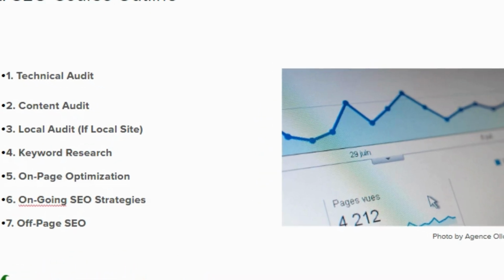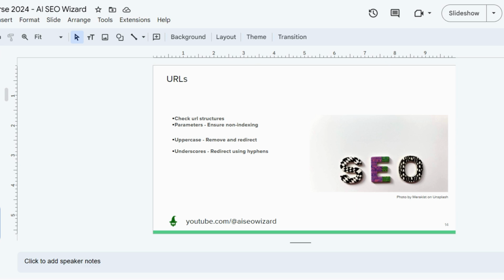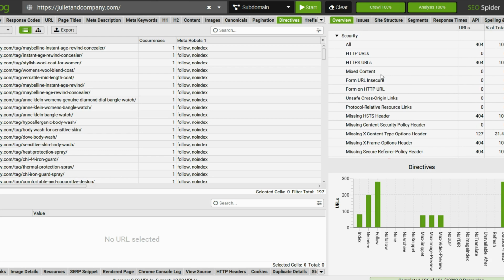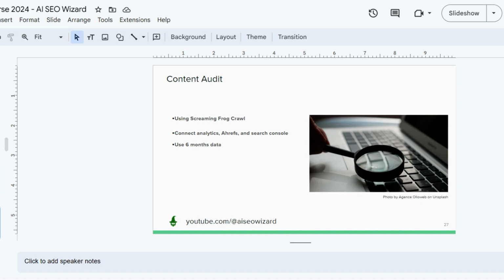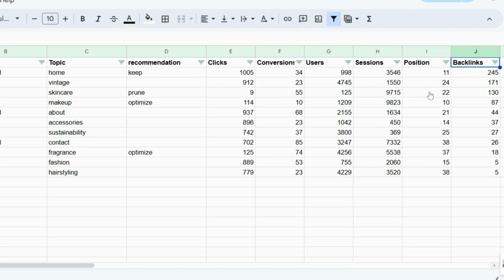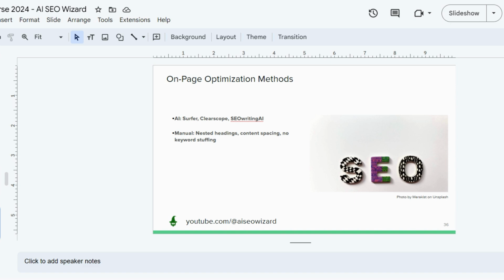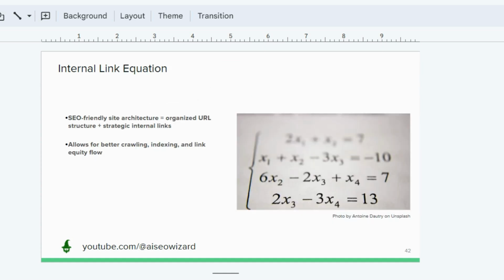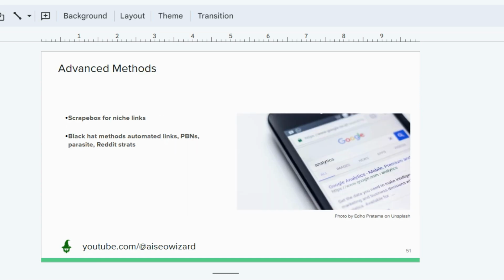Top 1% Expert in Under an Hour - AI SEO Full Course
Welcome to the ultimate AI SEO course! In this comprehensive video, I'm going to show you the complete AI SEO process to optimize your site for high rankings in 2024 and beyond. Whether you're a beginner or an experienced marketer, this video covers everything you need to know to become an AI SEO expert.

In this full AI SEO course, you will learn:
Technical SEO Audit: Discover how to use tools like Google Search Console and Screaming Frog to identify and fix technical issues on your site. We'll cover everything from checking search console reports for errors to using Screaming Frog for a detailed site crawl, ensuring no technical stone is left unturned.

Content Optimization: Learn how to audit and enhance your content to meet the latest SEO standards. We'll dive into using analytics tools to evaluate content performance, identify areas for improvement, and implement SEO-friendly changes that will help your content rank higher.

Local SEO Strategies: Uncover techniques for optimizing your site for local searches. I'll show you how to optimize your Google Business Profile, ensure NAP (Name, Address, Phone Number) consistency across platforms, and use tools like Profile Pro for detailed local SEO audits.

Backlink Building: Find out effective methods for acquiring high-quality backlinks to boost your site’s authority and rankings. We'll explore various strategies, including manual outreach, using AI tools like BacklinkGPT, and leveraging services like HARO and Whitespark for link-building opportunities.

Keyword Research: Conduct thorough keyword research and mapping. I'll guide you through researching current keyword performance, identifying new keyword opportunities, and strategically mapping keywords to relevant pages on your site.

On-Page Optimization: Implement optimized titles, descriptions, headers, and content based on your keyword research. Learn how to use AI tools like Surfer and Clearscope for content optimization and develop a robust internal linking strategy to enhance your site's SEO.

Ongoing SEO Strategies: Get tips on how to keep your SEO efforts up-to-date with continuous optimization and content creation. Discover how to reoptimize money pages, create strategic content, and build a content editorial calendar.

Throughout this course, I'll take you step-by-step through these processes, showing you exactly how it's done with practical examples and demonstrations. By the end of this video, you'll be in the top 1% of AI SEO experts, equipped with the knowledge and tools to dominate the search rankings.